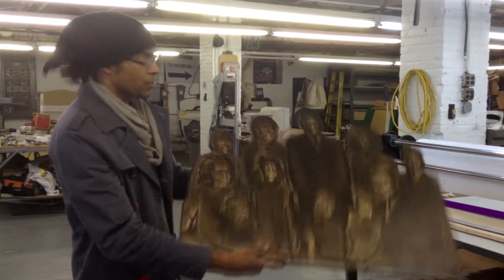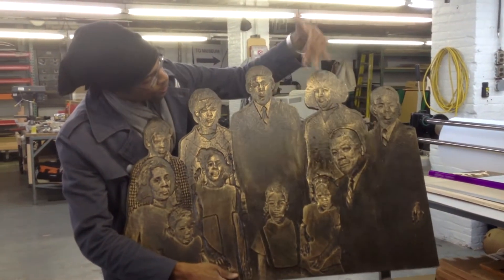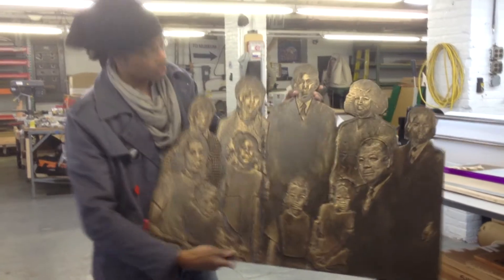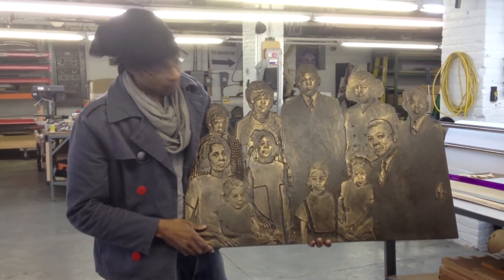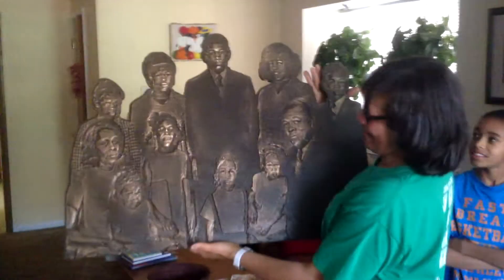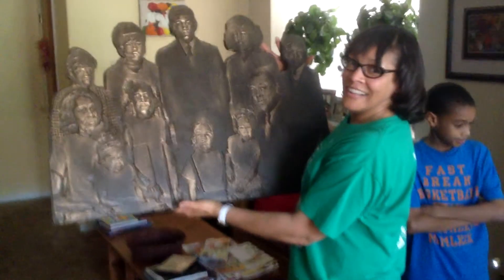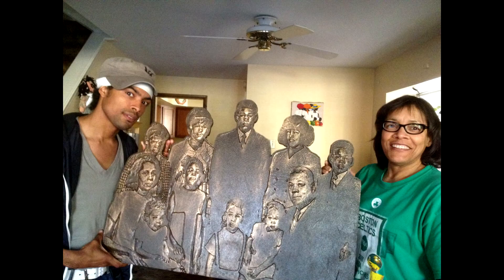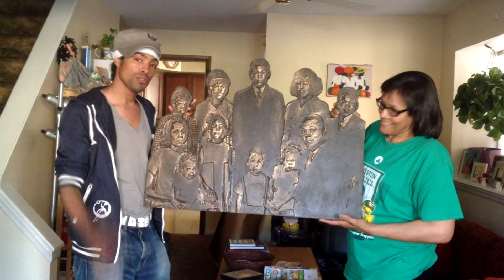DAVIS FAMILY PORTRAIT - 3D CNC ROUTER ON SIGN FOAM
Here is a Family Portrait I cut 3D on CNC Router out of 1/2 inch Sign Foam and Mounted on to 1/2 inch Plywood. Then Bronzed. Special. the software used was Enroute Pro 4, photoshop and illustrator. Thank you to de Boer Media and Michael Zansky,

Created by Erich Davis / Silent DIn Production